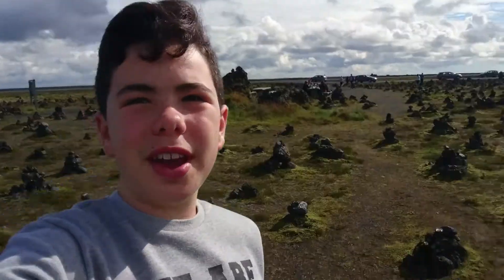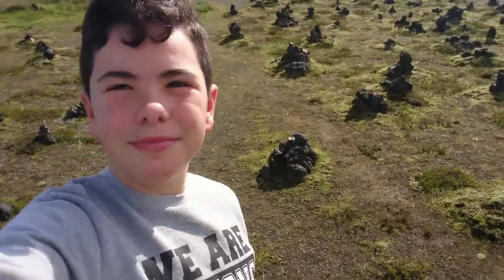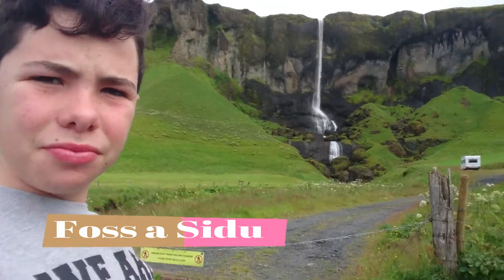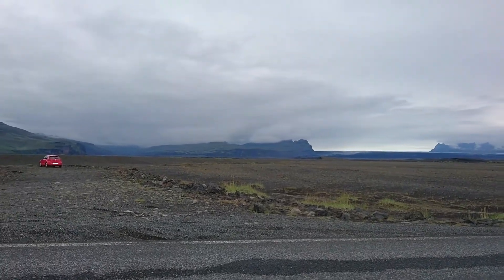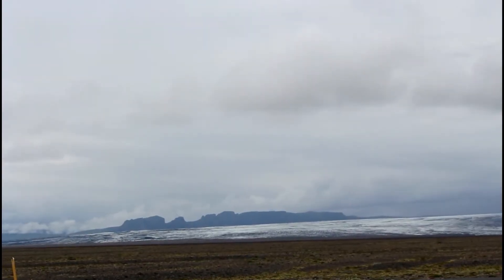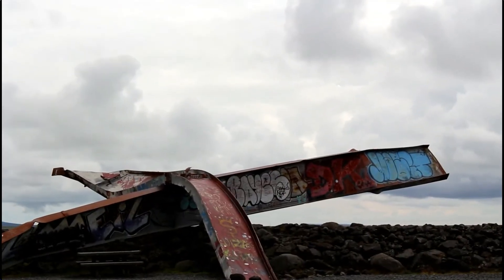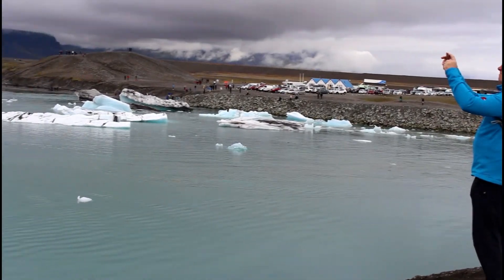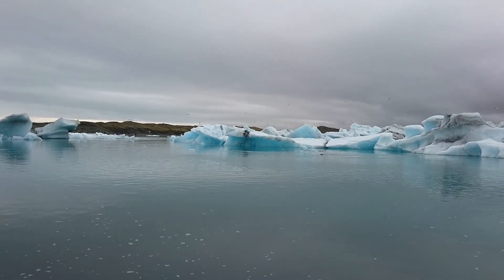Jökulsárlón and Foss A Sidu (Iceland Day 10)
Today we are traveling from Vik to Egilsstaðir. Our highlight is Jökulsárlón. Enjoy!